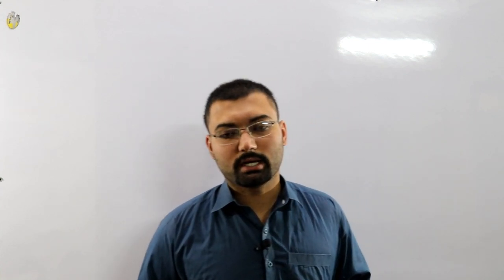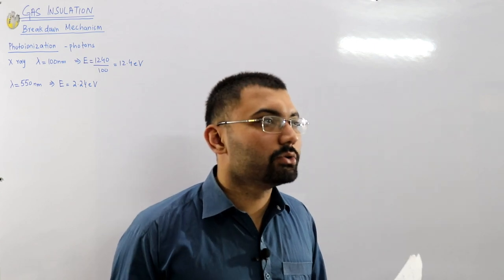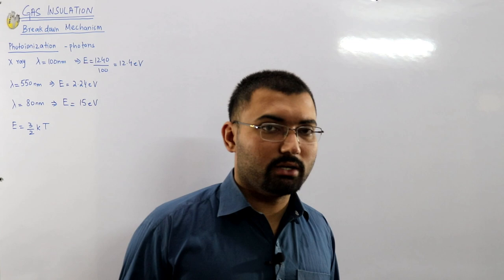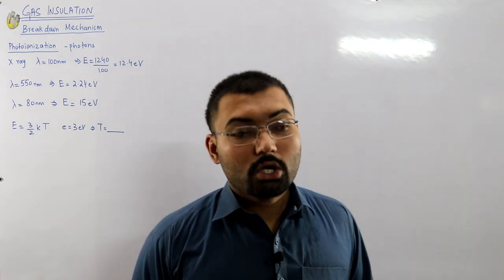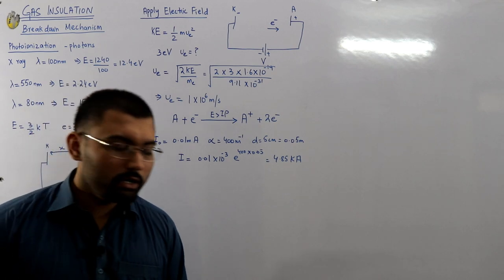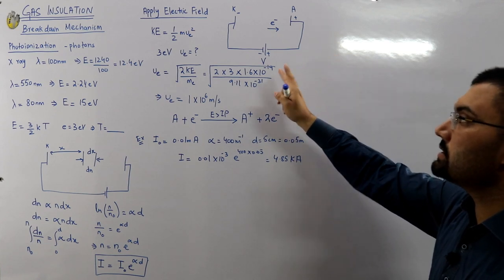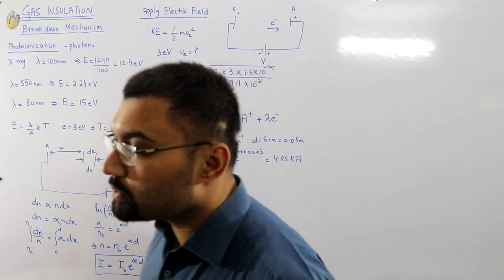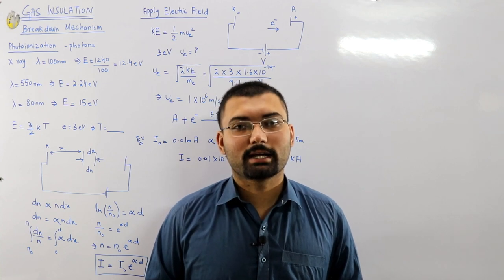#6 Breakdown mechanism of gas insulation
Lecture 6
Breakdown mechanism of gas insulation